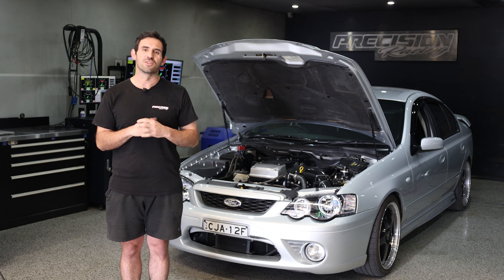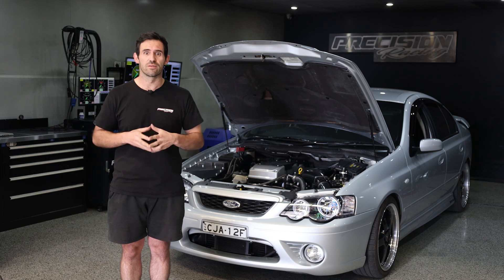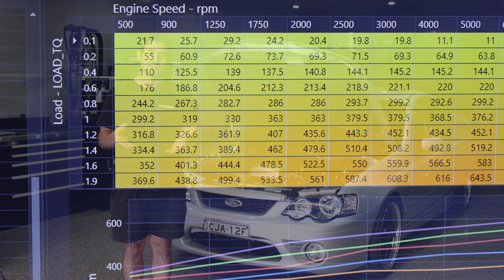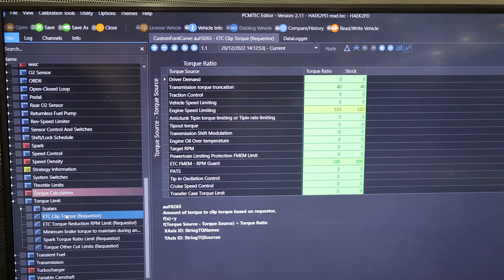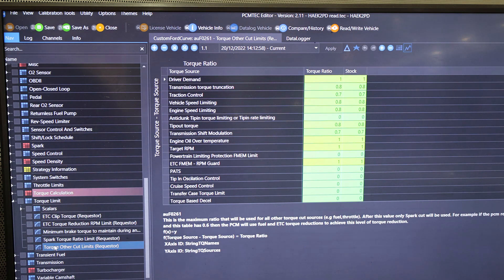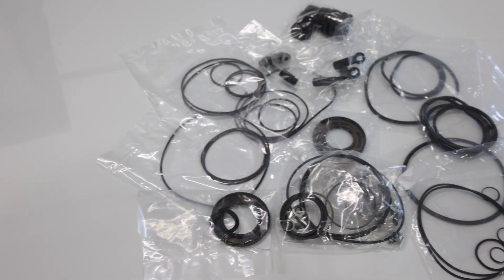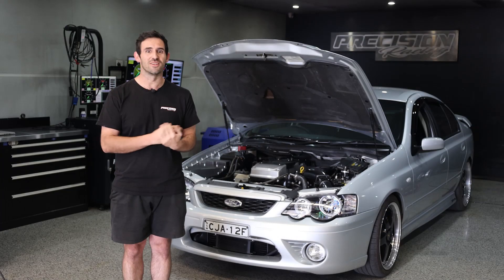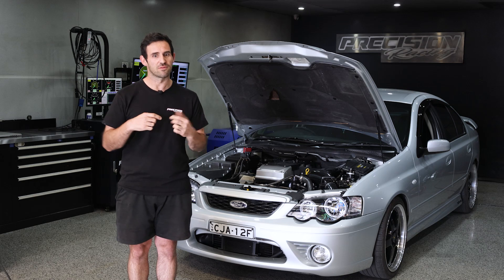ZF Torque Management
Our first Tech Talk for 2023 is on torque management specifically related to the ZF Transmission and Ford Falcon ECU. Joe gives you a basic description of what it is and how it works? Hopefully, this gives you some understanding of how important torque management is in your calibration. Reach out if you have any more questions